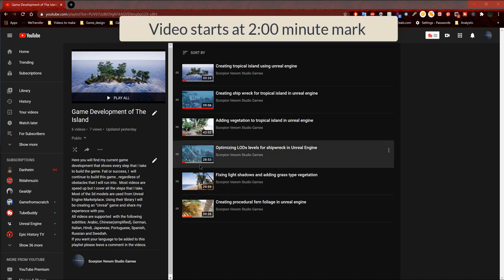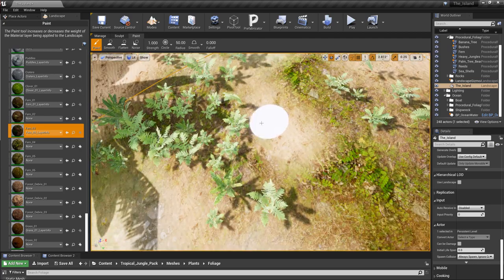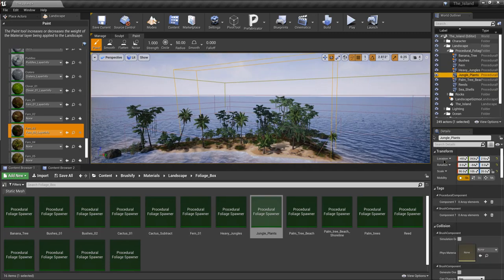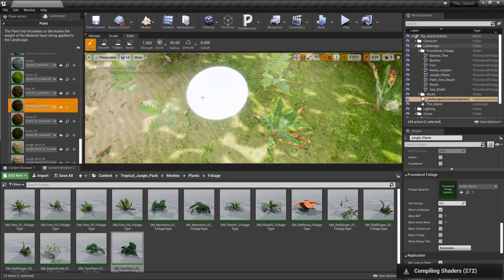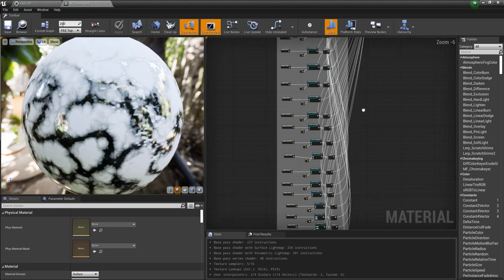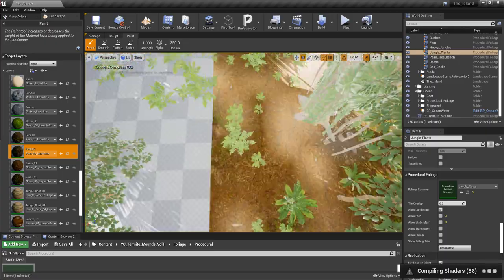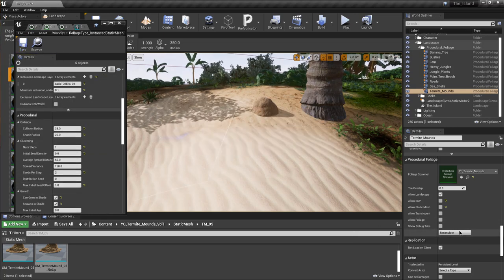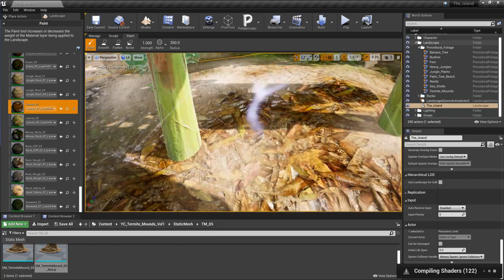Creating procedural jungle plants and termite mounds in unreal engine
In this video I will be adding more jungle plants and termite/ ant colony mounds. This will be used as a termite mound cement paste for construction purposes.
If you want to use the 3d models that I am using, you can find them here: